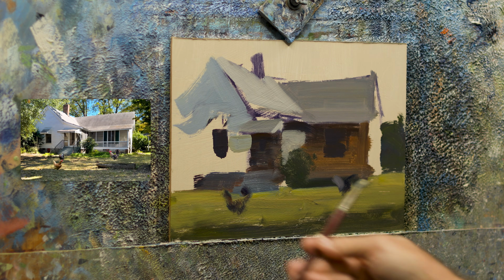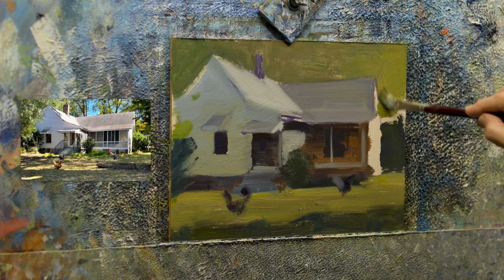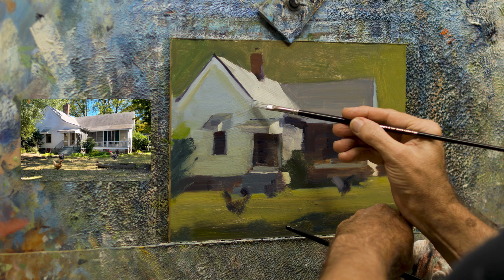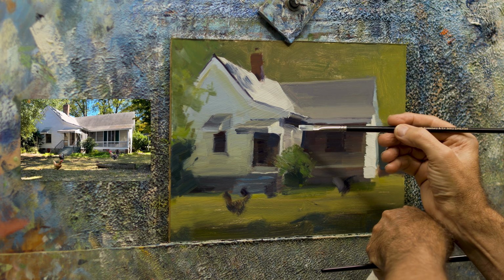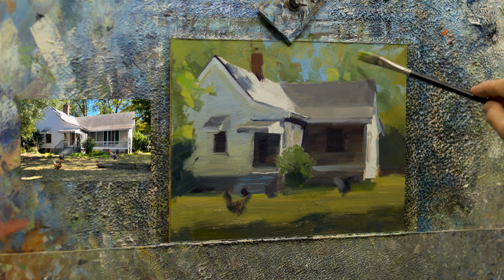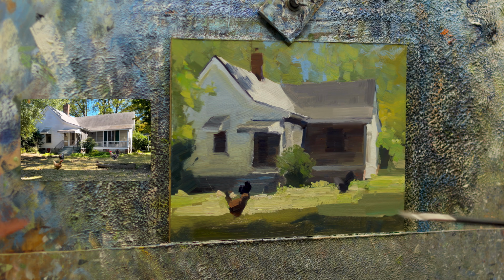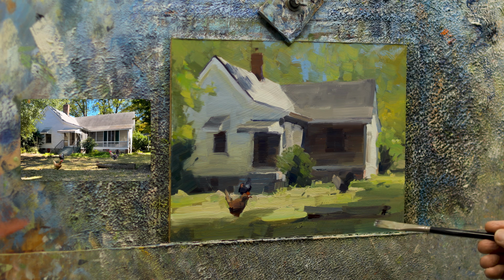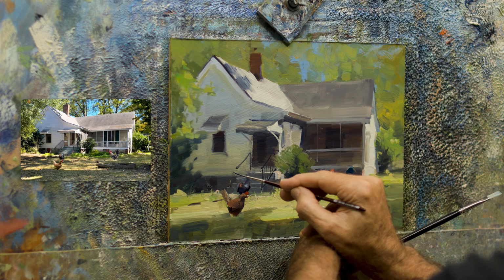Advice Other Artists WON'T Tell You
I really connect with these simple farm scenes; I hope you enjoy todays.

Created by Alex Whisson